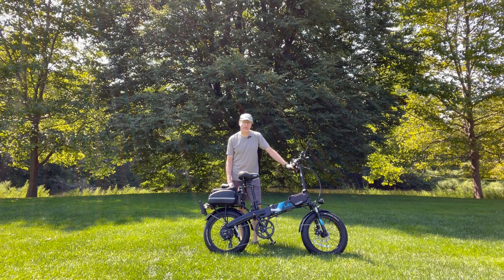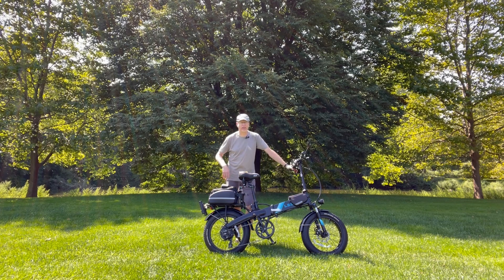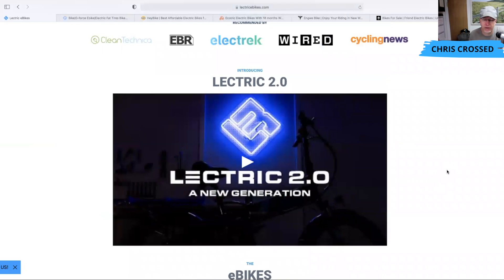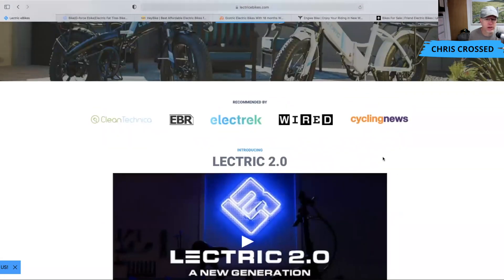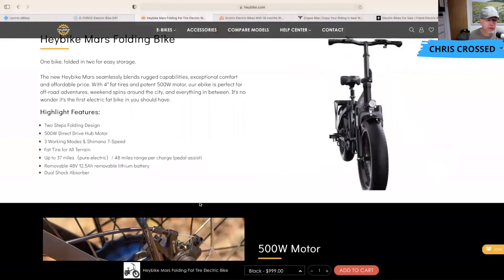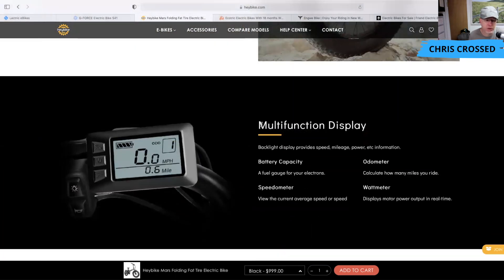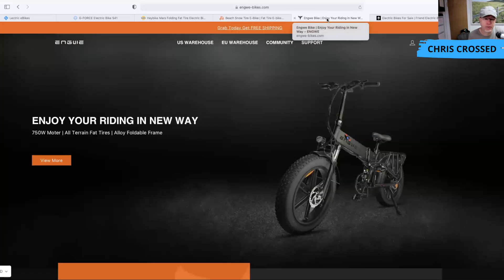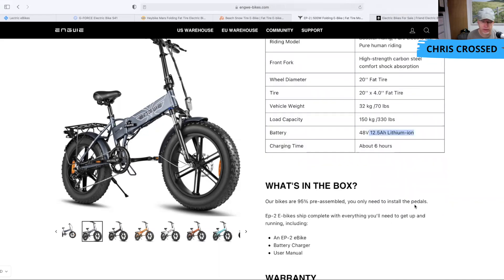Affordable Folding Fat Tire Ebike Suggestions - $999 Range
Folding fat tire ebikes are the perfect choice for portability. They go anywhere and fit easily inside your car or truck. In this video I break down the most affordable options you can choose from.